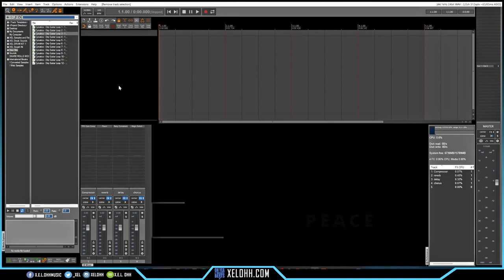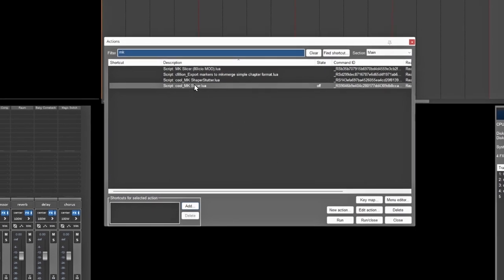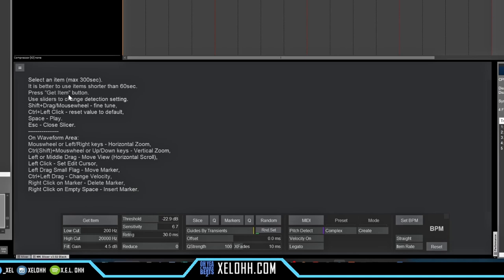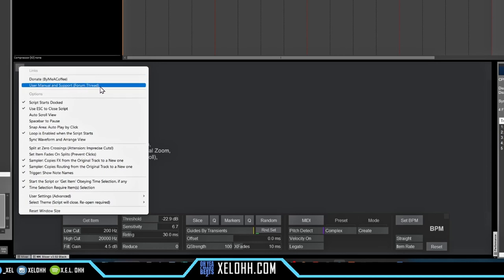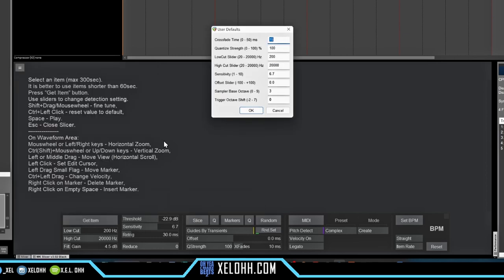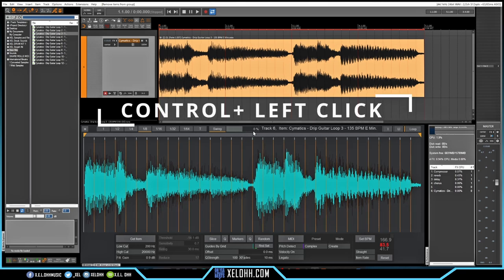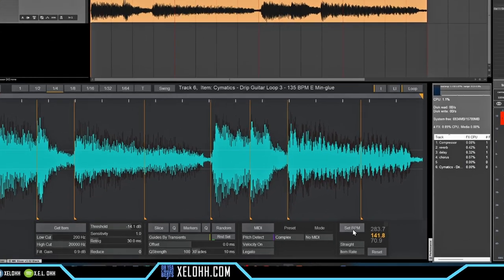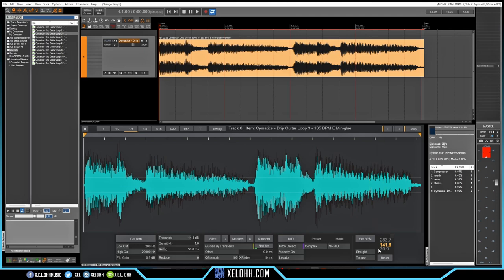How To Use MK Slicer in Reaper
Affilaite Links
Video Flow

0:00 Intro Sample Of Beat
1:09- How to Set Up And Install MK Slicer
2:17 - How To Add Tool or Short Cut Key
3:27 - Walk Through Of MK Slicer
12:59 - Transient Slicing in MK Slicer
17:48 - Midi Modes in MK Slicer
25:05 - Making A Beat Using MK Slicer
28:00 - Full Beat
29:43 - Outro